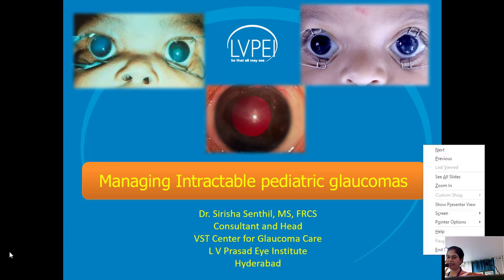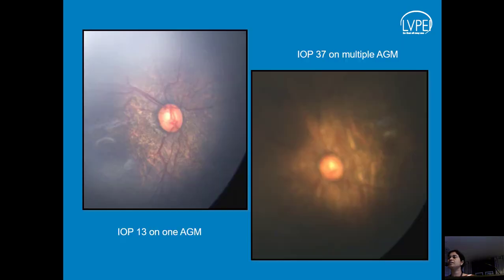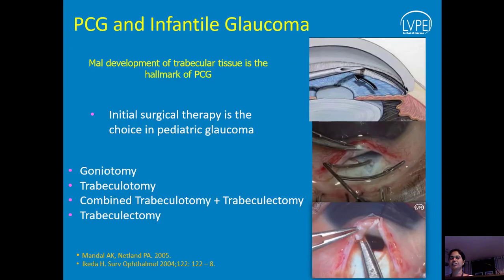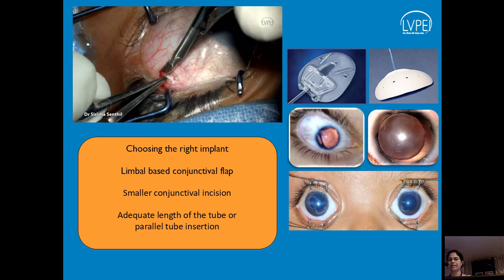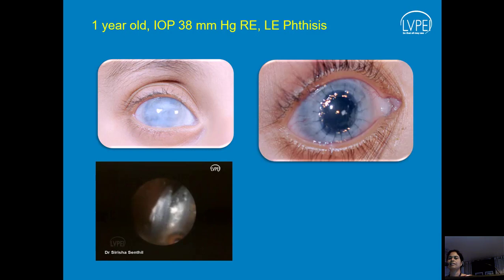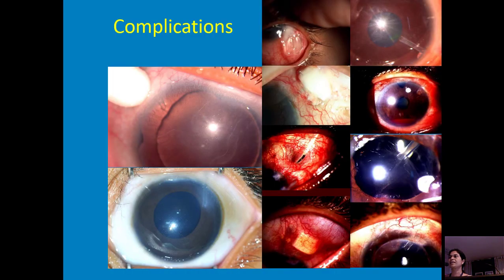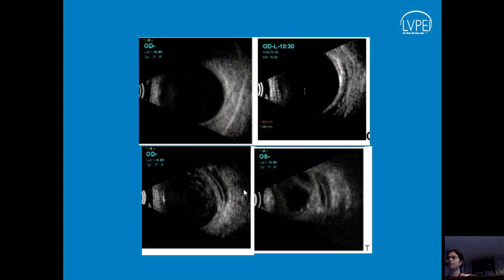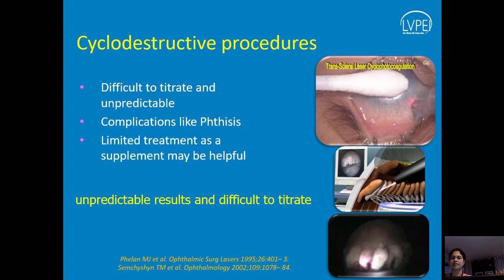Managing Intractable Pediatric Glaucoma